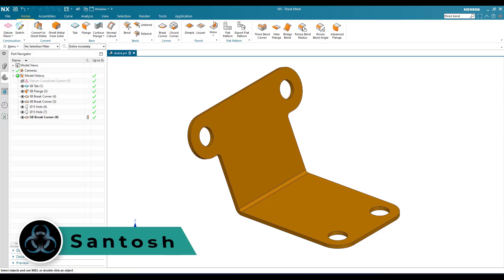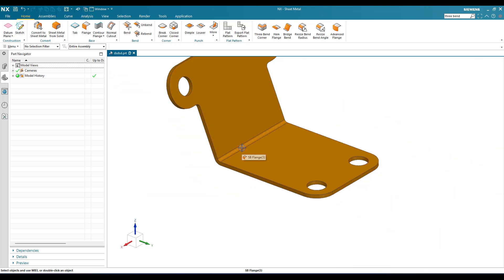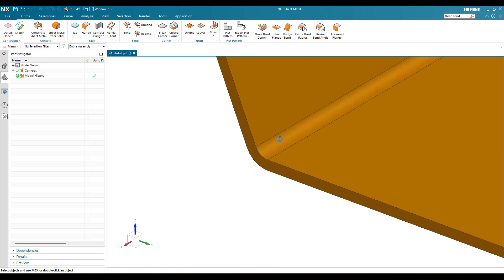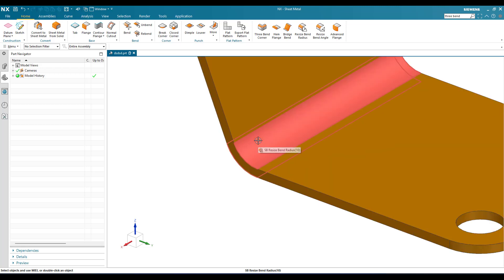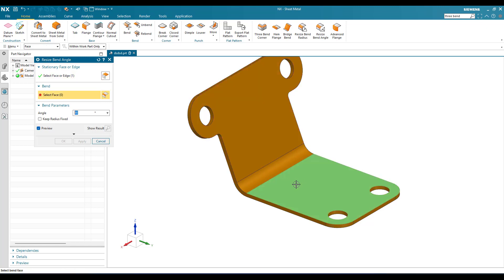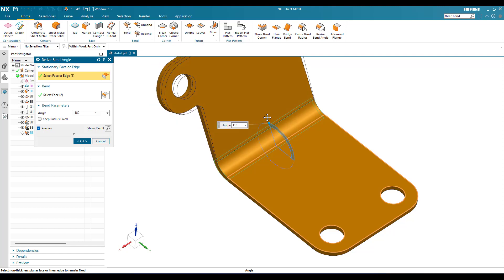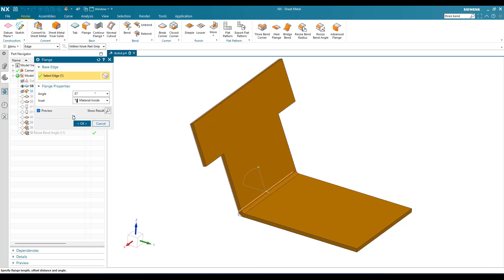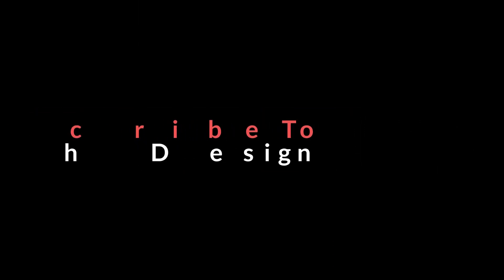Siemens Unigraphics NX-Sheet Metal || Resize Bend Radius and Angle